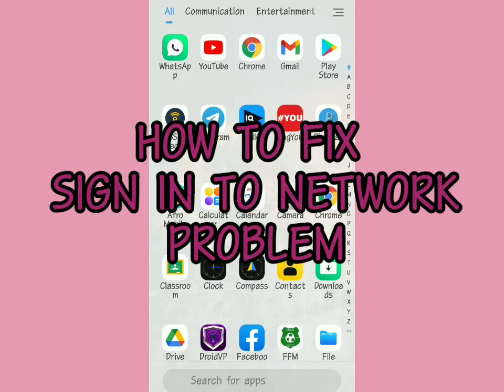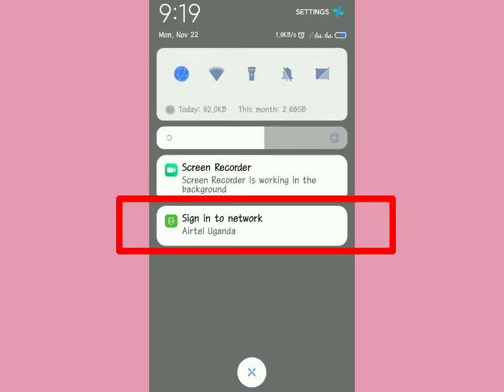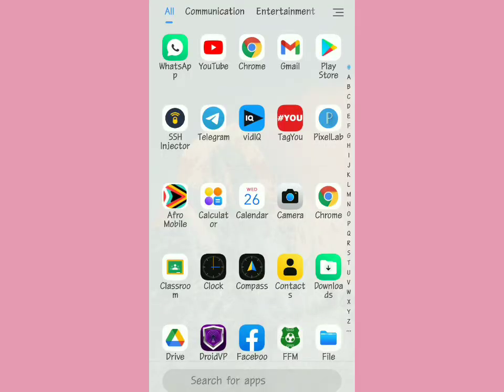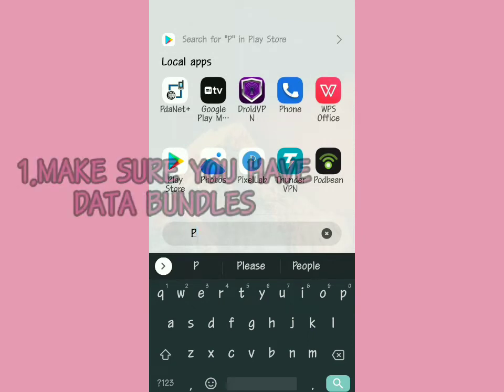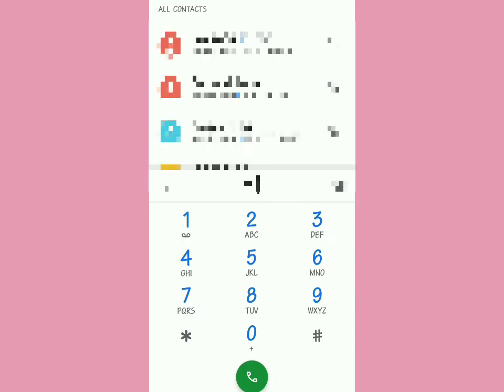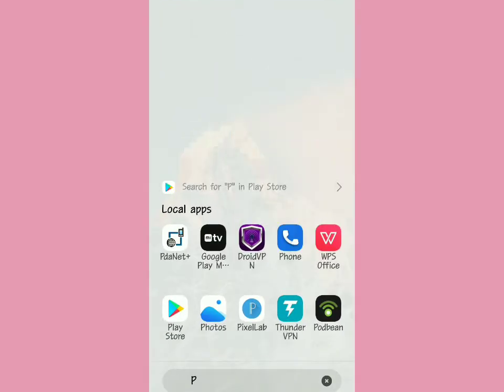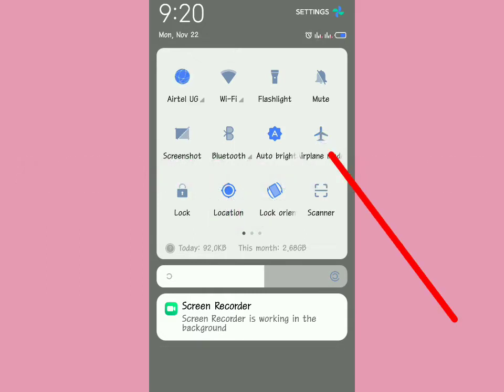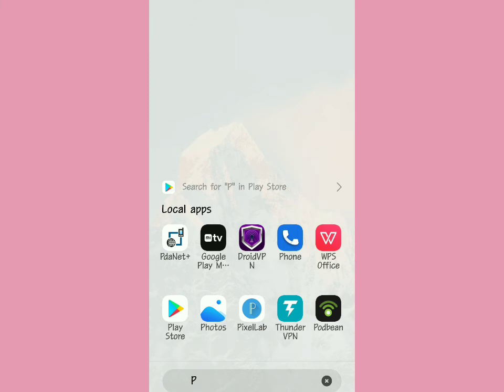HOW To Fix Sign INTO Network problem 2021 / fix sign into network airtel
in this video. we learn how to fix sign into network problem that surfaces when you turn on data connection. watch the video untill the end